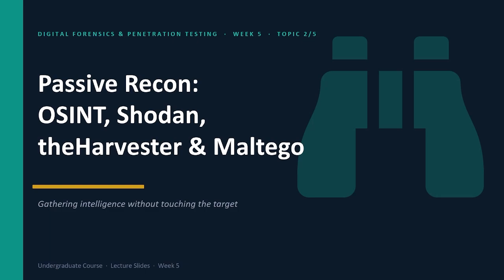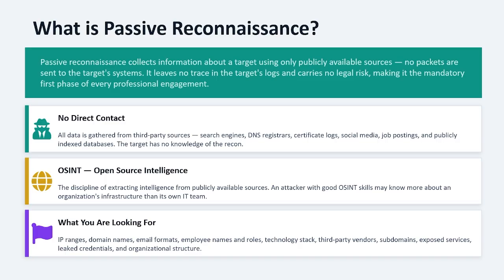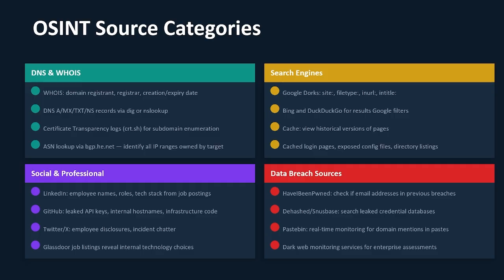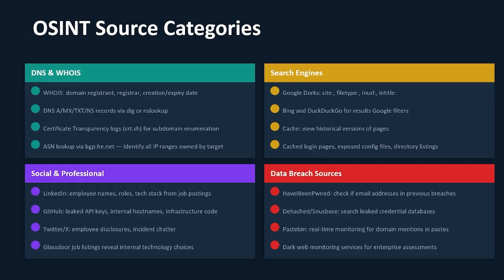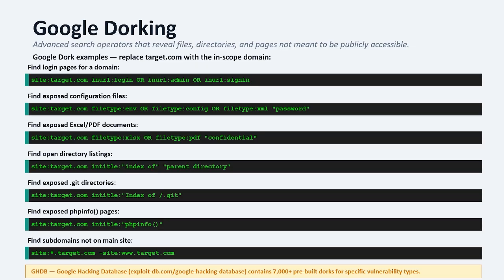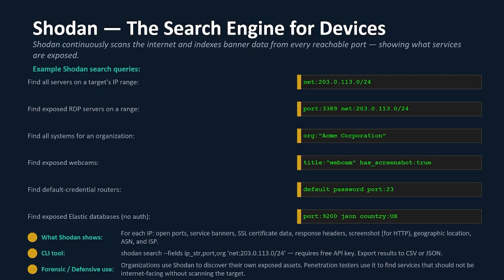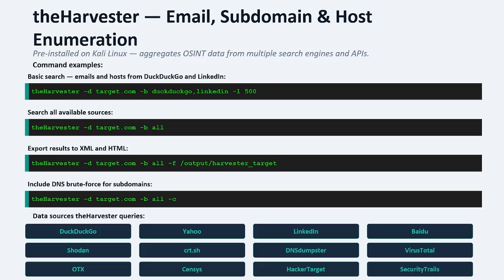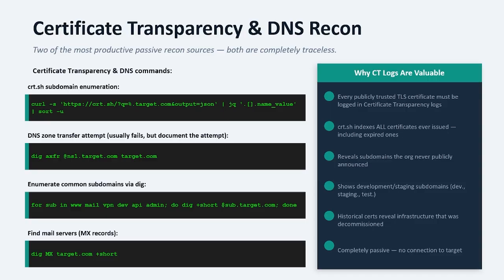W5 T2 Passive Recon OSINT Shodan Harvester Maltego